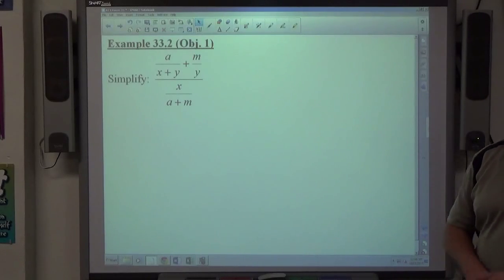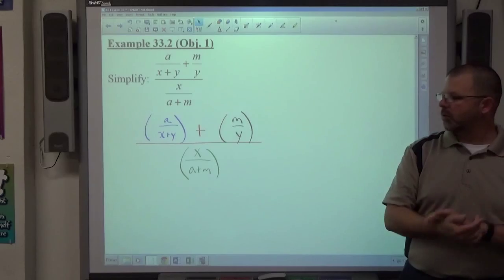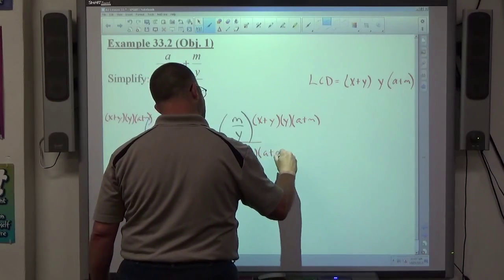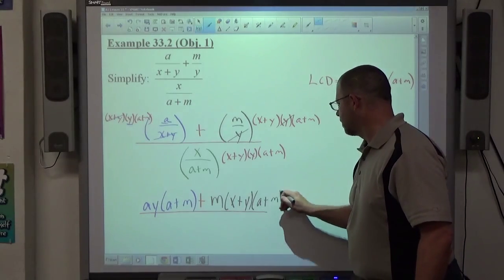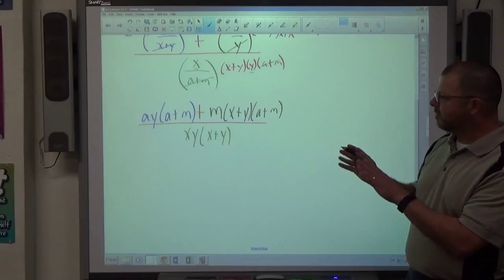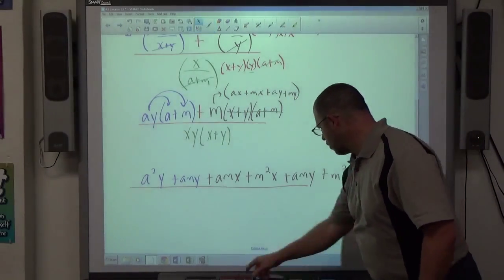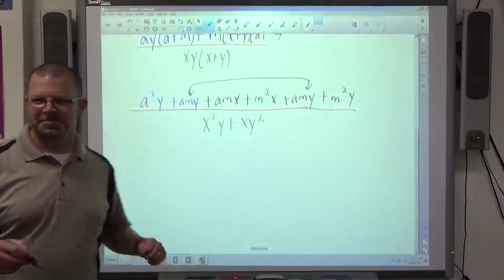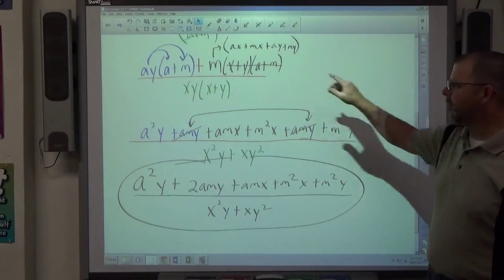Algebra II Example 33.2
Simplify a fraction that has fractions in its numerator and/or denominator.